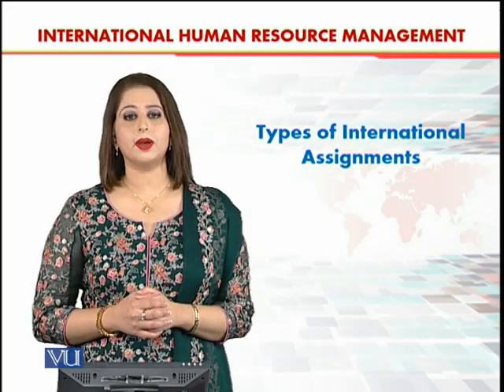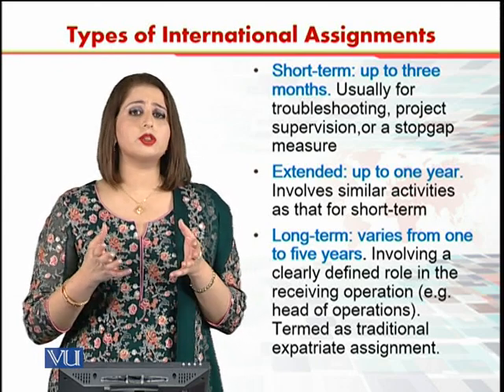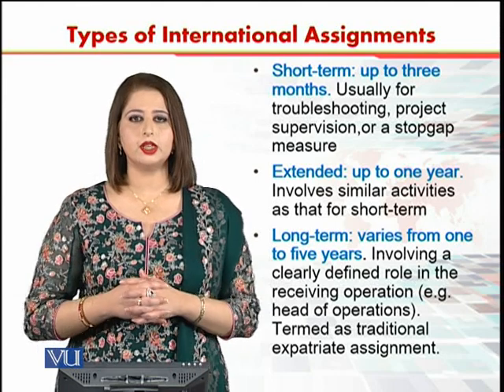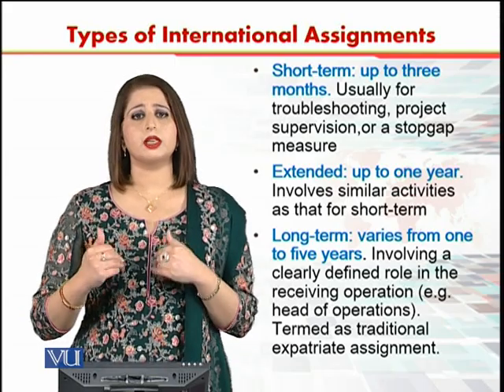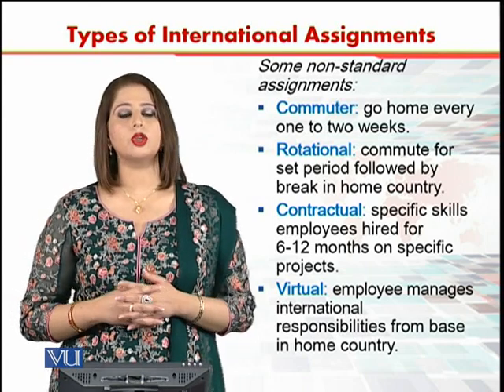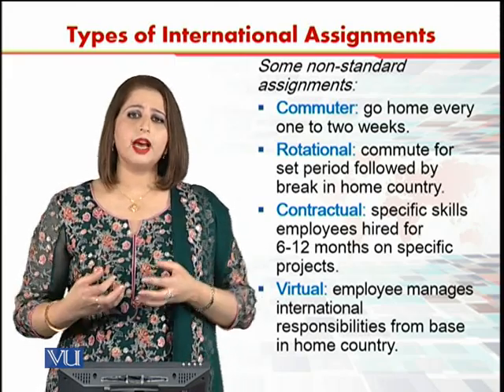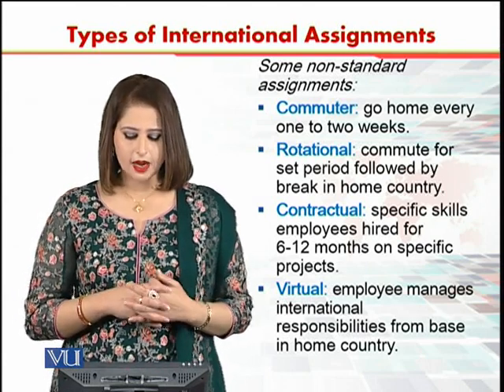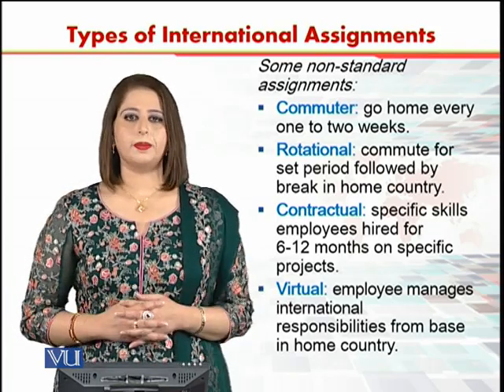Types of International Assignments | International Human Resource Management | HRM630_Topic069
Topic069 - Types of International Assignments,
By Dr. Sania Zahra